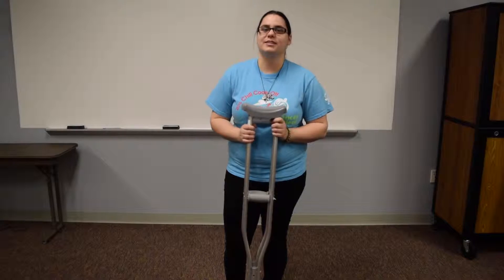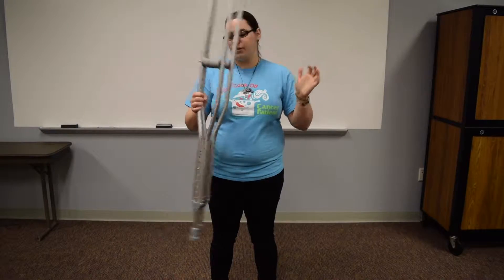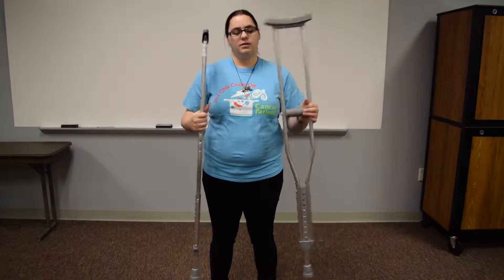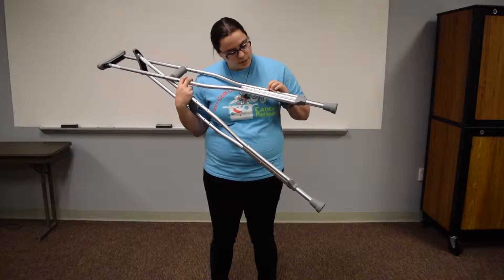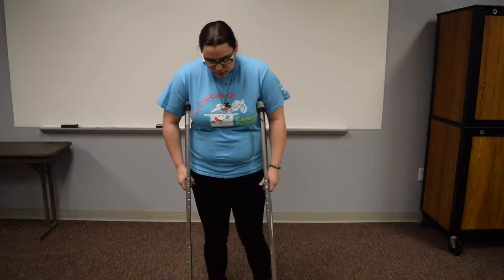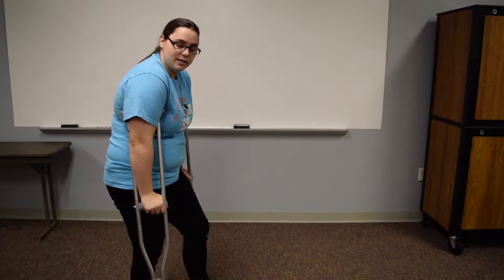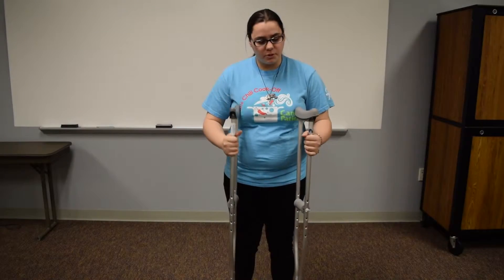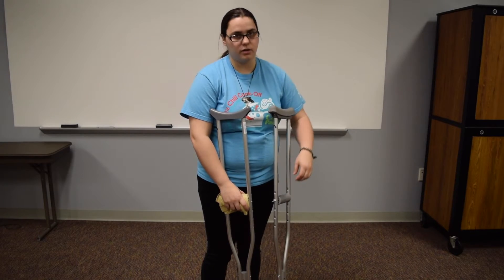How To Use Crutches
This is a short video to show you how to use crutches. If you have any questions, please contact your physician.